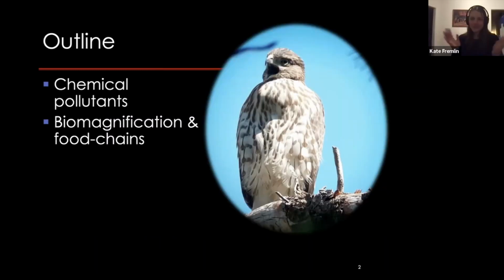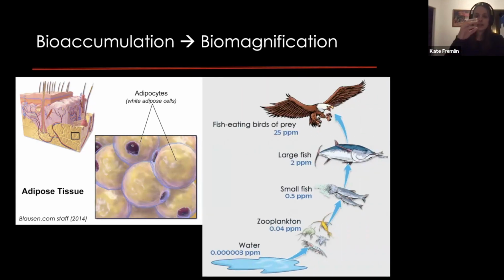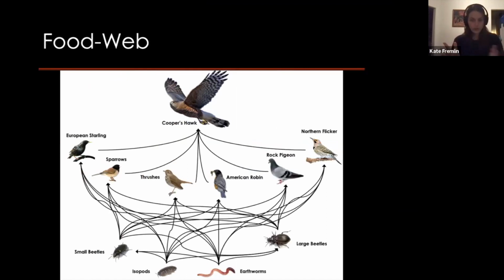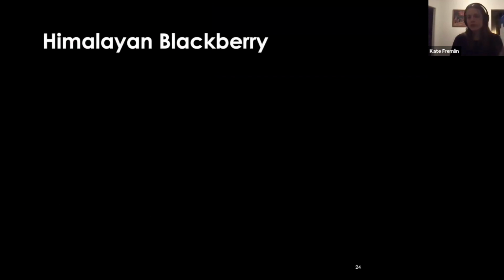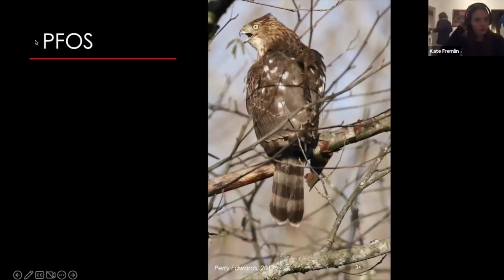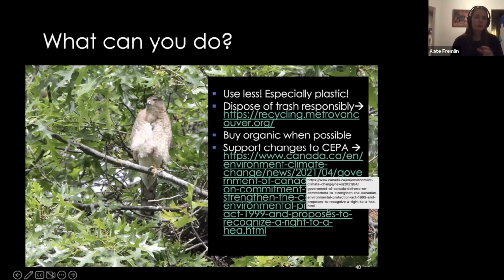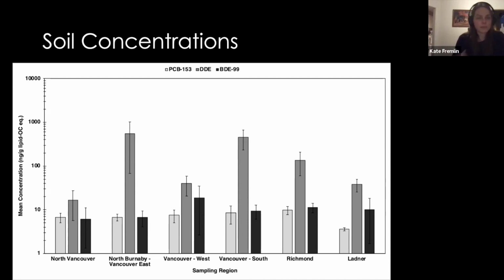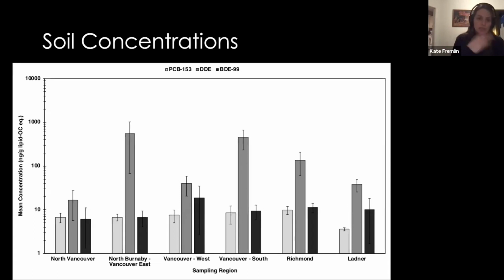Urban environmental contamination indicators in the food web of the Cooper’s Hawk by Kate Fremlin.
Kate Fremlin is a professional wildlife biologist and the owner of Amaroq Wildlife Services. She has over 14 years of experience working as a wildlife biologist and environmental consultant for government and industry. Kate has been involved in the study design and implementation of monitoring studies and surveys for many wildlife species in forested and tundra environments. She completed a Master of Science degree at Simon Fraser University in 2018 specializing in ecotoxicology and bioaccumulation of legacy persistent organic pollutants within avian wildlife. At the time of this presentation, she was working toward a Doctorate in ecotoxicology, planning to finish by fall 2023.

Based on her M.Sc. Research findings, Kate is talking about the food web of the Cooper’s Hawk as an indicator of urban environmental contamination across Metro Vancouver.